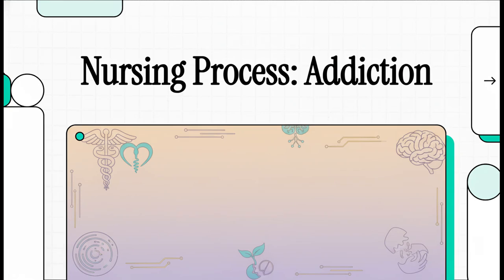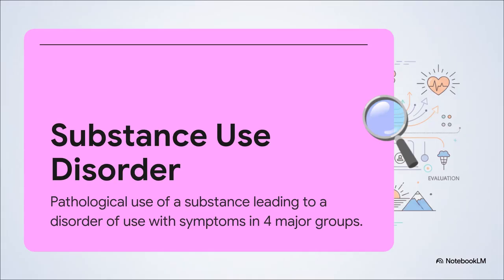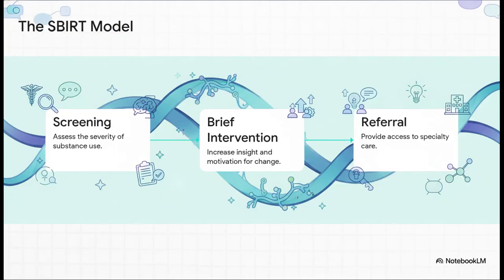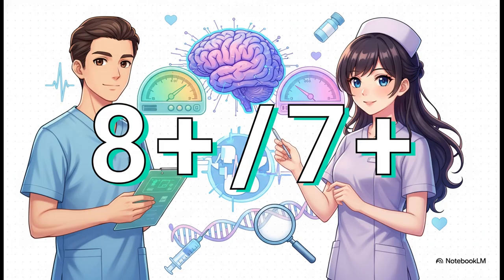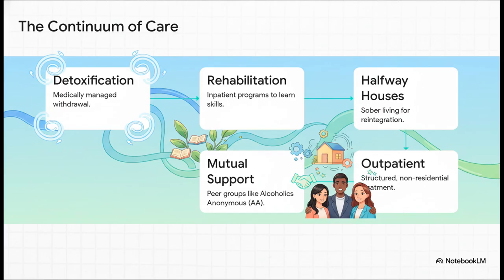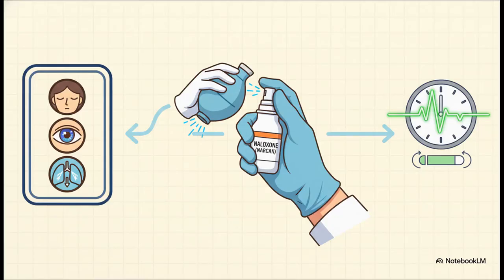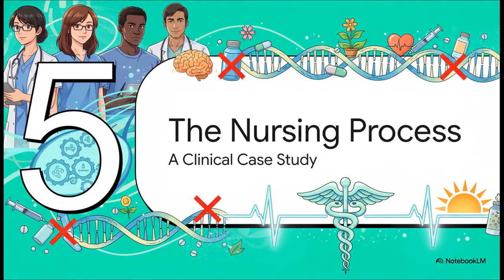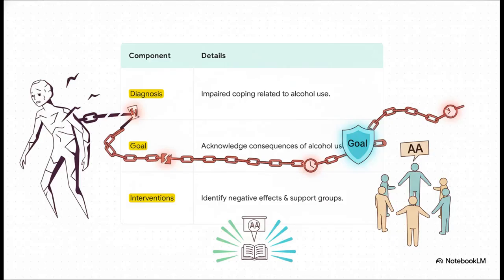Substance-Related & Addictive Disorders | A Student Nurse Guide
Ch 22 Varcarolis' Foundations of Psychiatric-Mental Health Nursing